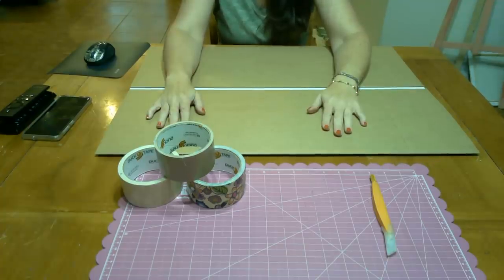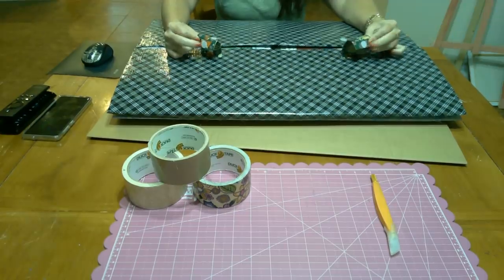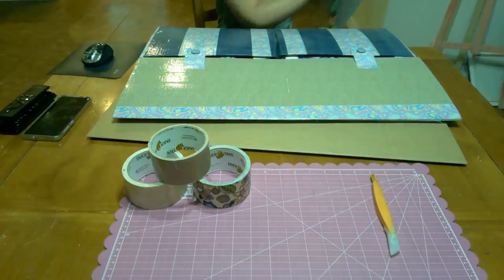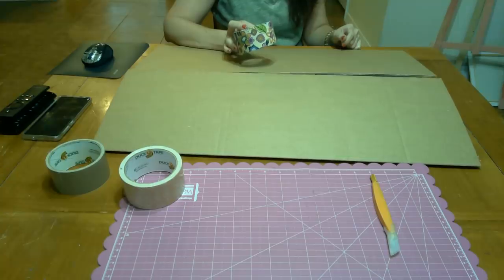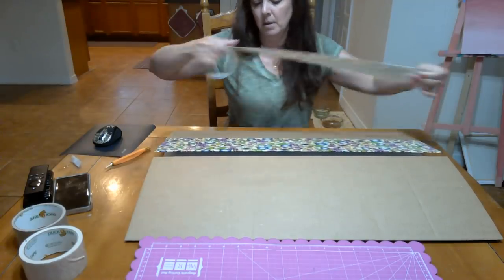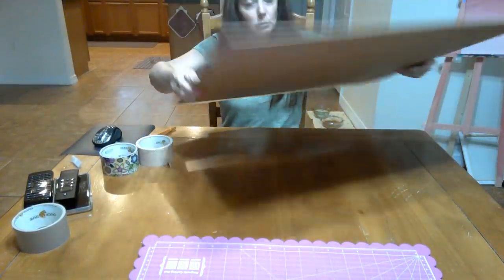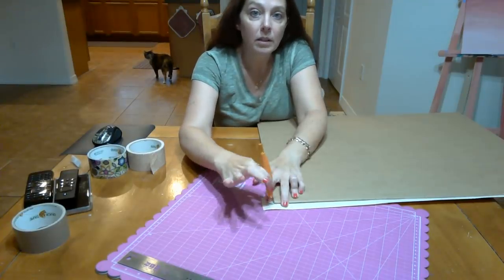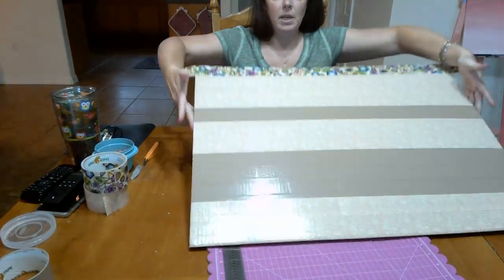Portfolio tutorial for Diamond Painting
buy diamond paintings on diyhomedeals.com (formerly peggybuy)